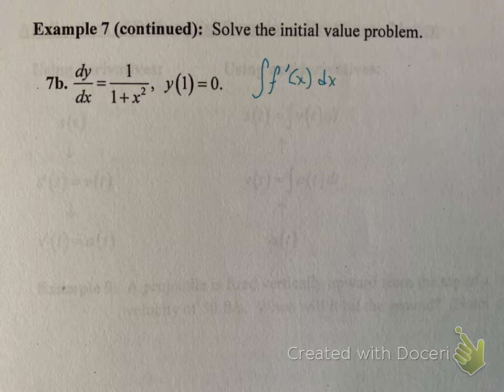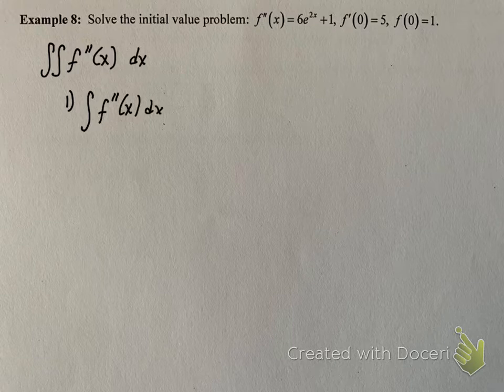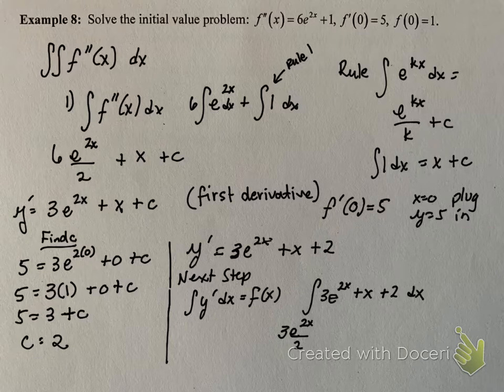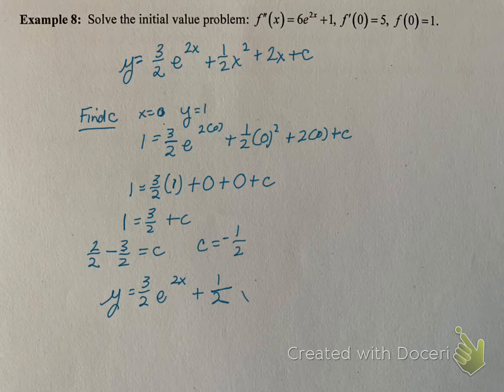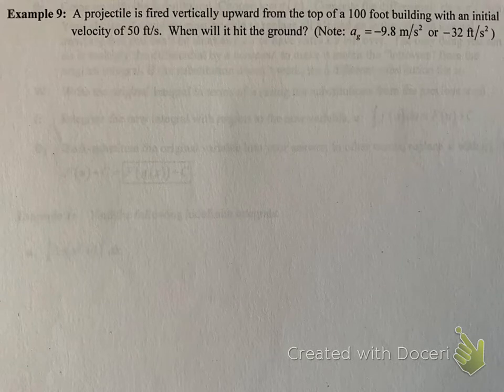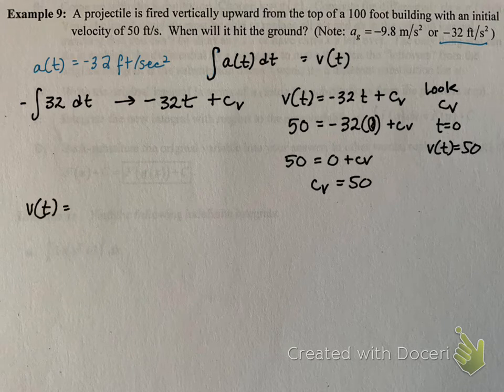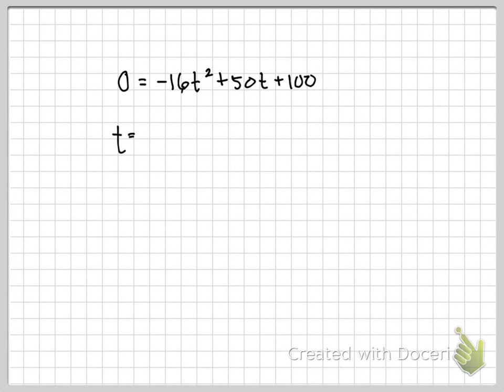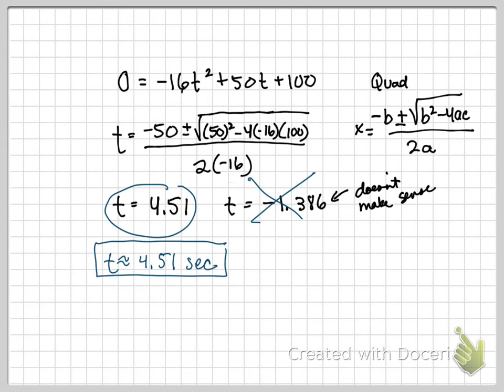MAC 2311 sect 4.8 part 4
This video is for HCC students studying Calculus and is covering section 4.8, Antiderivatives. This is part 4 of a 4 part video series.